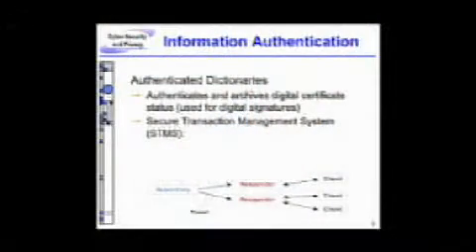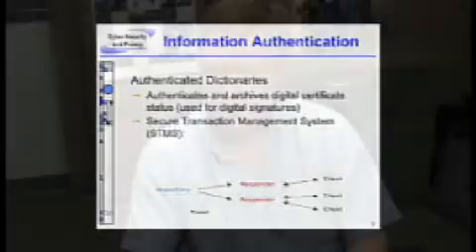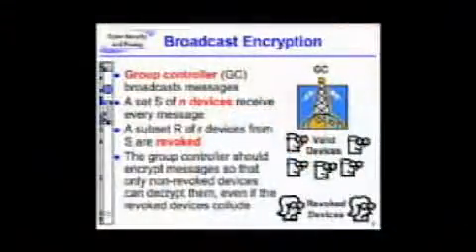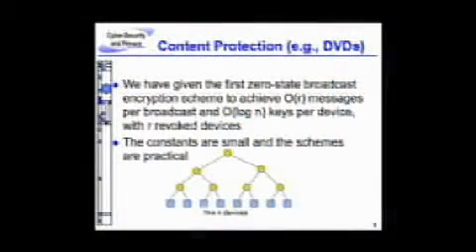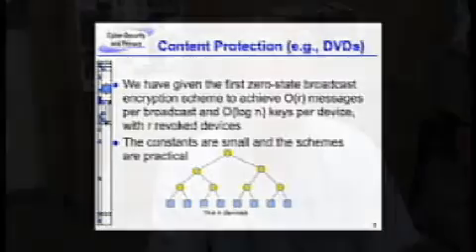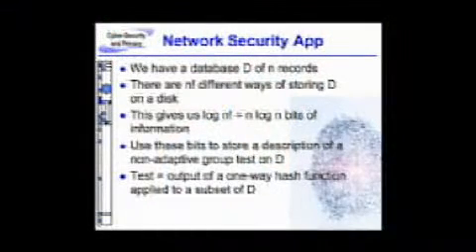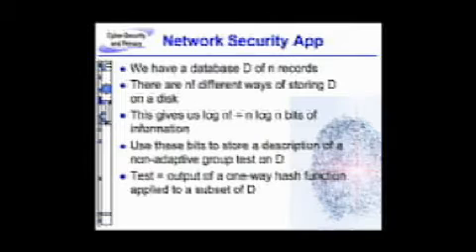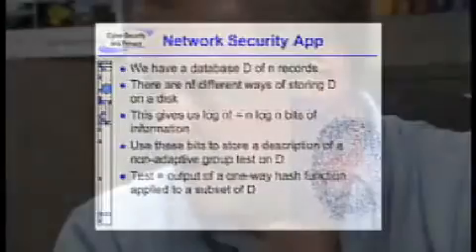Cyber-Security and Privacy @ UC Irvine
The Center for Cyber-Security and Privacy focuses on the importance of security and privacy in our increasingly computerized life. This importance of security and privacy is evident in the prevalence of major news stories about identity theft, privacy-eroding legislation and industry practices, spam, phishing, worms and viruses. The Center aims to develop feasible and effective remedies that are legally permissible and enforceable, and understandable and acceptable for computer users.